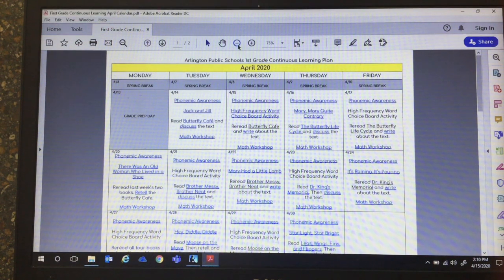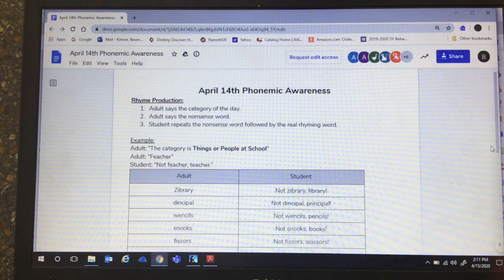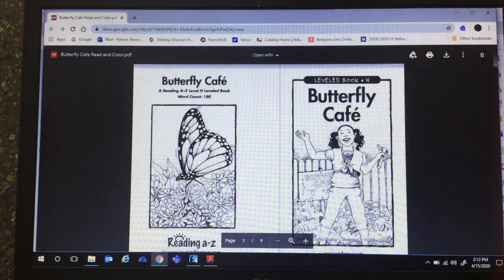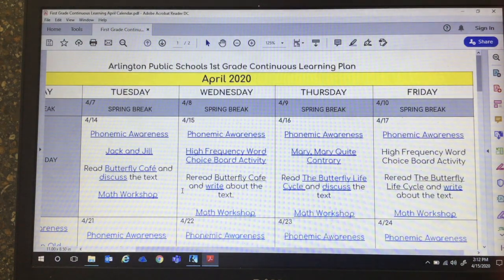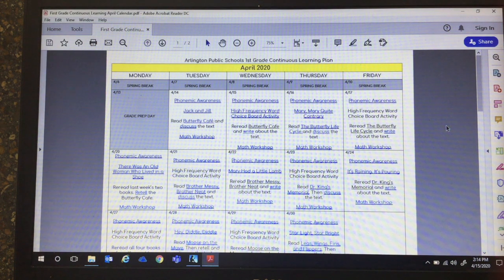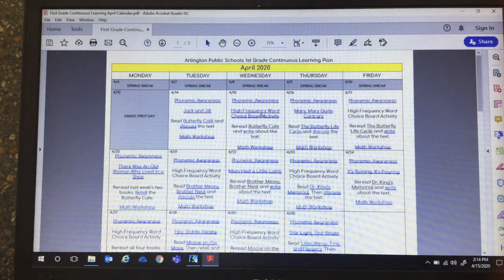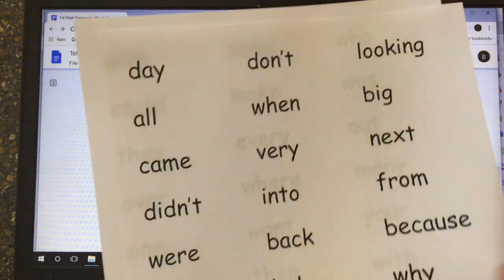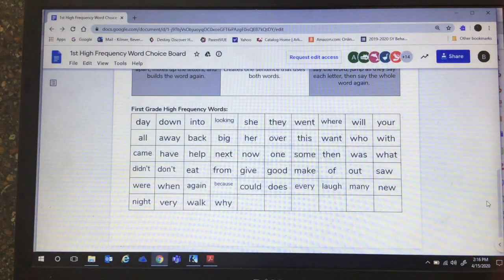Mrs. Kilmer's Classroom #32 Helpful Hints for Parents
Dear Parents, In this video I review the new APS Continuous Learning Plan (CLP), and provide some helpful hints for implementation.

Please check your email for the first grade high frequency words re-typed into column form, which some of you may find useful.